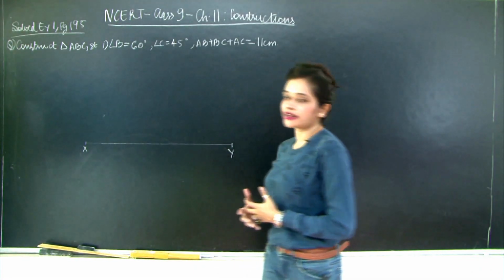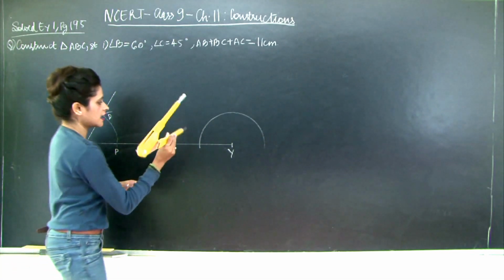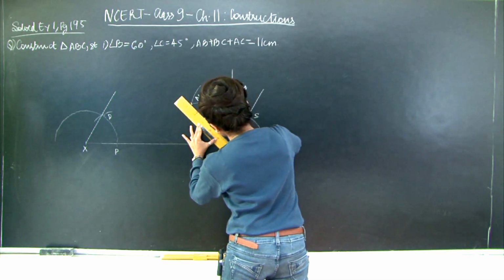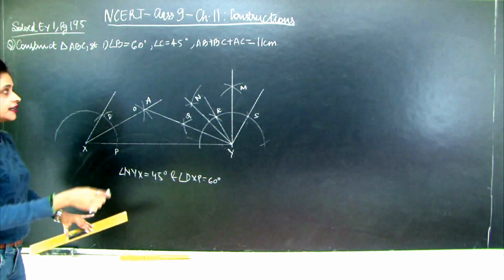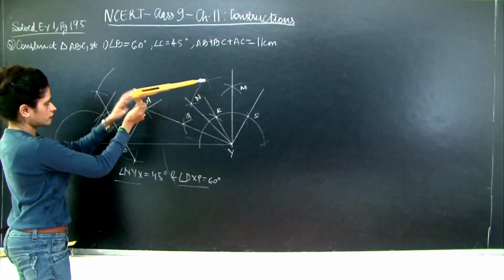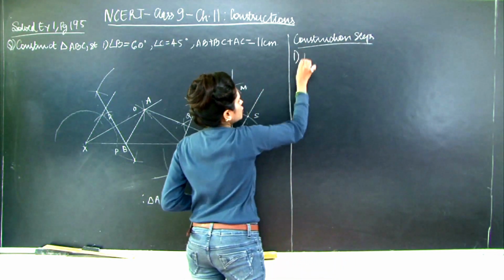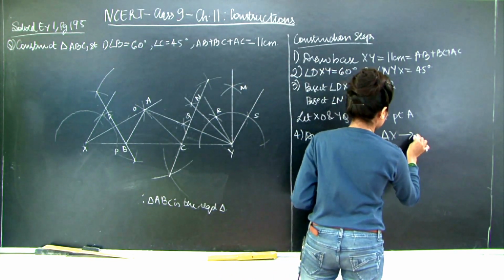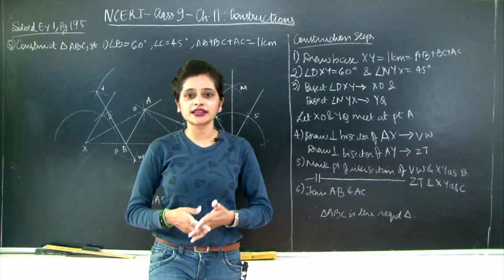CBSE | Class 9 | MATHS | CHAPTER 11 l CONSTRUCTIONs | Solve Ex.1| Pg.195